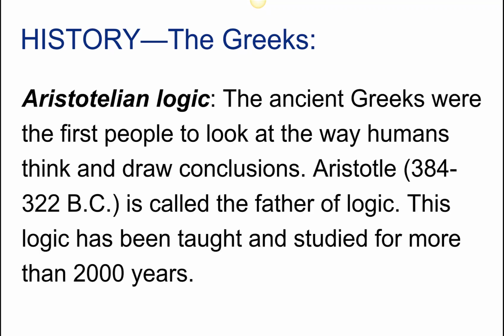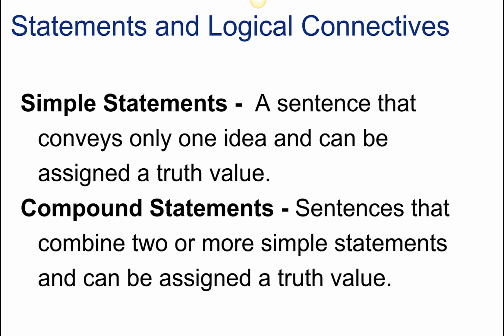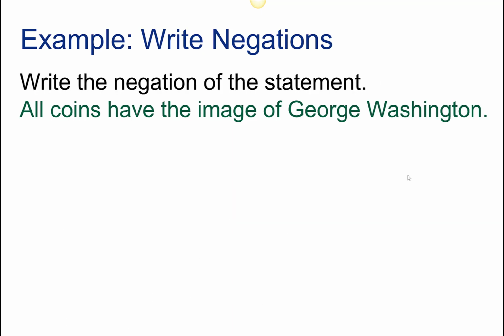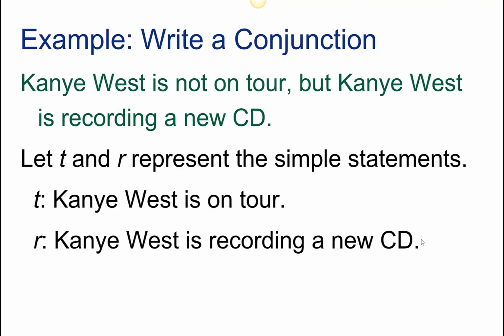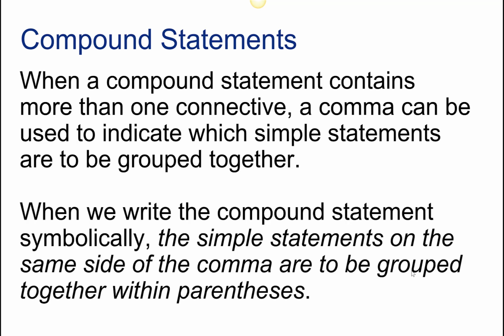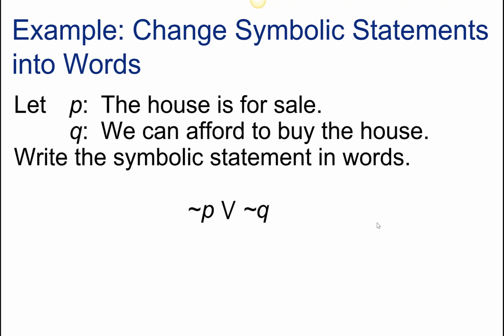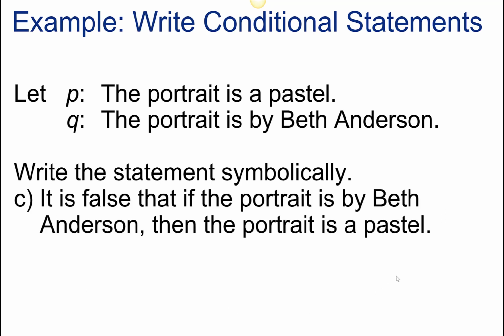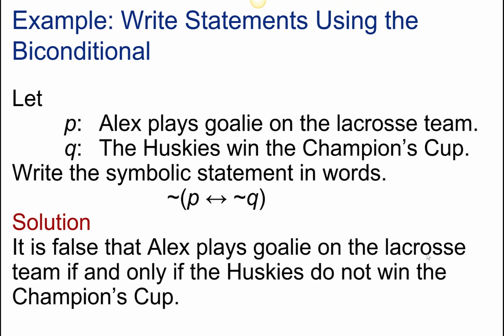MGF1106 Section 3.1 Lecture Video